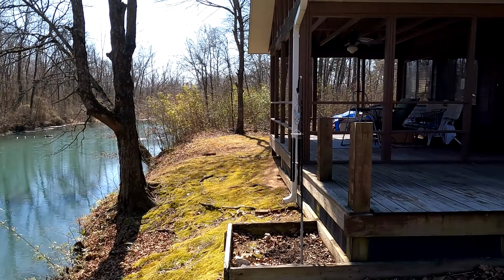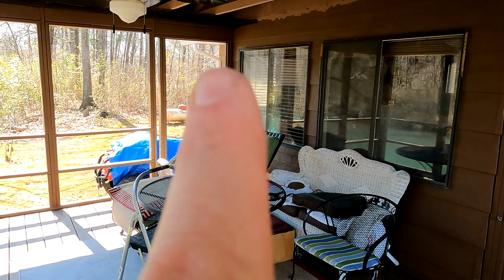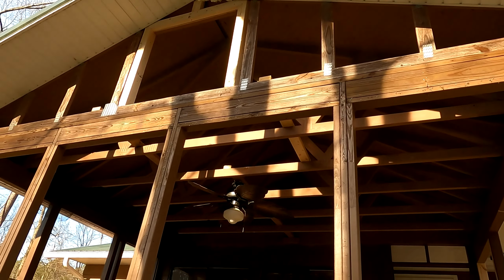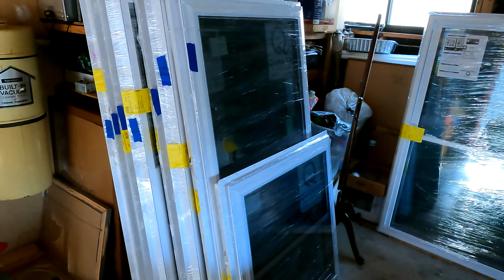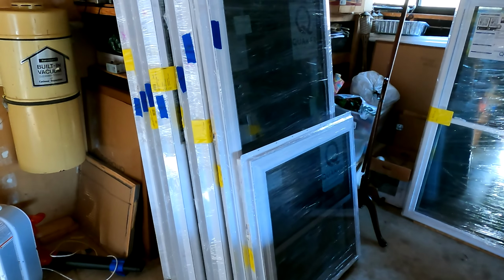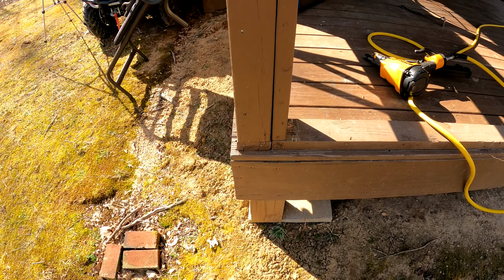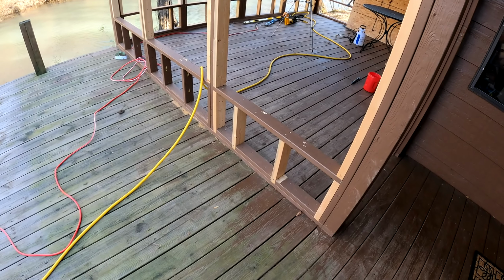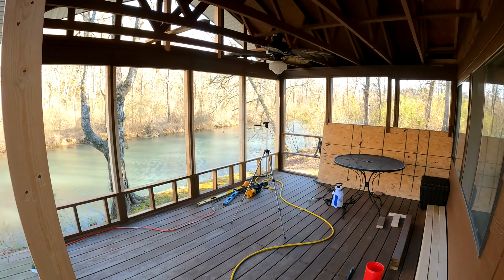Front Porch Renovation Into a Sunroom. Part 1.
Part 1 of a series that will be showing the construction process I go through to renovate an existing front porch into a sunroom.
My goal is not to drag this out and bore everyone, that is counterproductive to the youtube algorithms. My goal is in fact to bring everyone along for my journey. These types of projects take longer and require more adapting and overcoming than most people realize. I understand most peoples attractive to snap your finger and its done. but that is unrealistic. Most current mainstream TV shows are produced down to 30 minutes or an hour of a project that most likely took weeks if not months of FULL time work. I want everyone to see what it takes in real life for ONE so-so carpenter to do this project on their own with a limited budget.